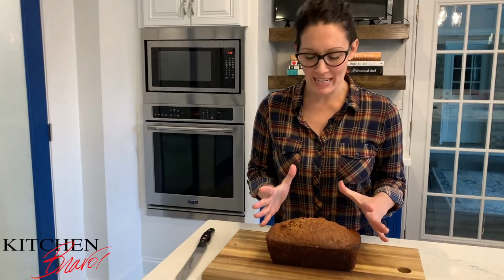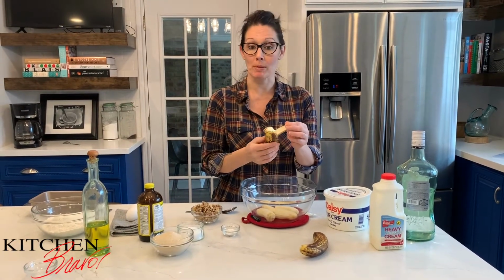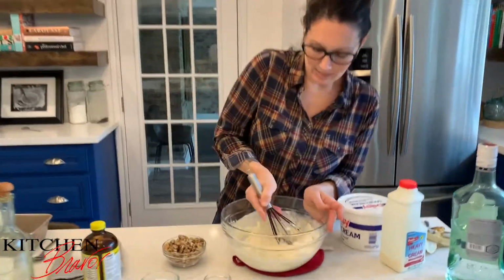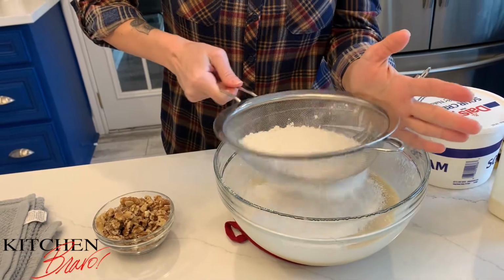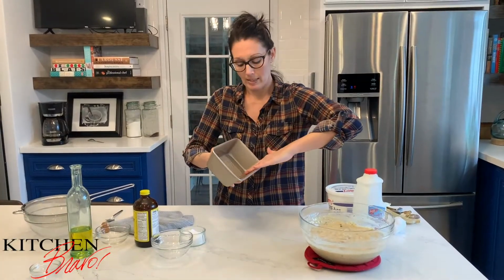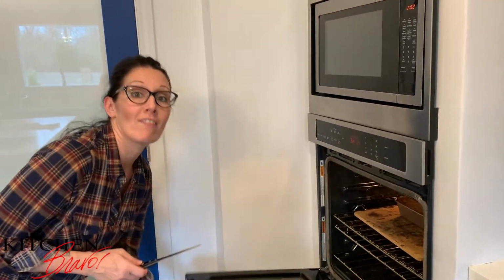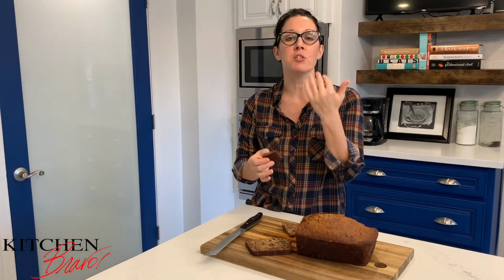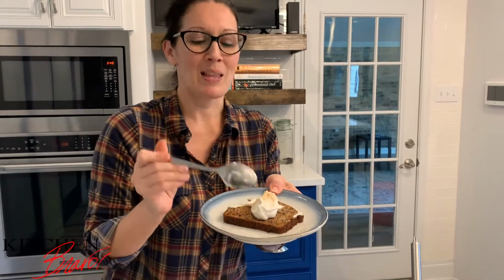THE BEST EVER BANANA BREAD | Kitchen Bravo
This is the ULTIMATE Banana Bread recipe! Super moist and easy to make, this will have you drooling at the oven door watching it bake ; )

ABOUT KITCHEN BRAVO:
We are Kitchen Bravo, and this is our Youtube channel - welcome to our world of cooking!

If you love food (assuming that is why you are here) that’s big in flavor and fast and easy… then you’ve definitely come to the right place.

Watch our videos for easy to make recipes and Kitchen Bravo basics!

Our goal is to show you how fun, rewarding and delicious Cooking at home can be!

For instant updates check out the links below and FOLLOW us on social media where you can stay up to date on new episodes and what's going on in the Kitchen Bravo kitchen!